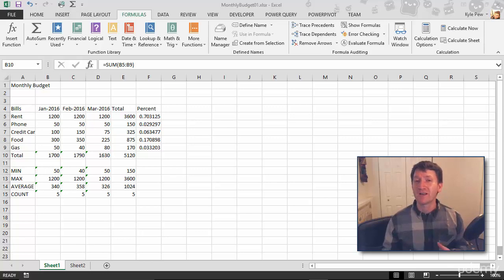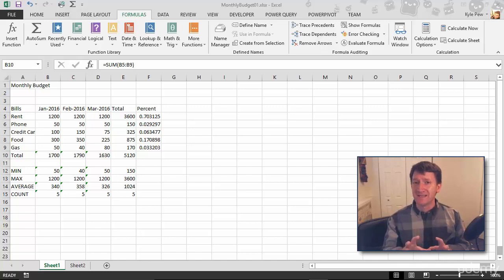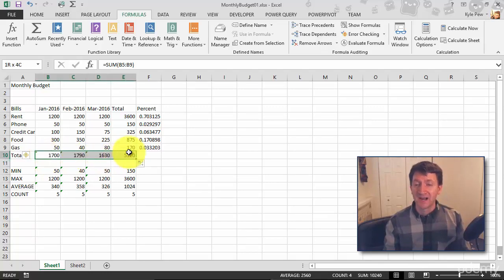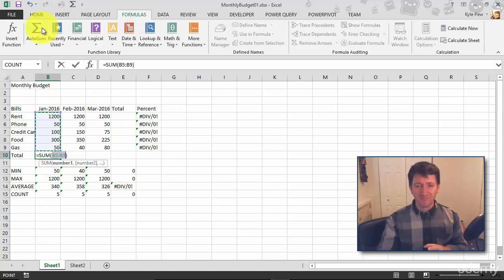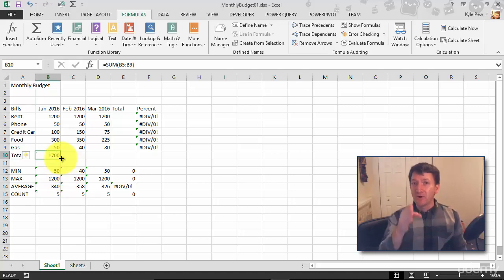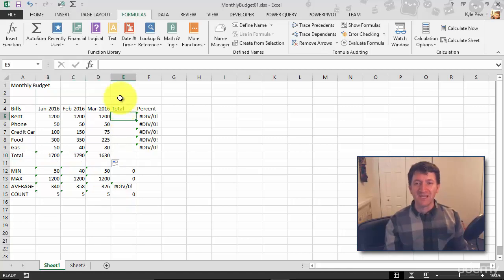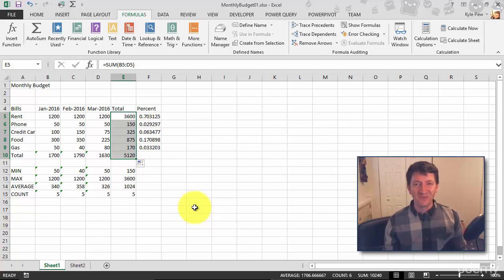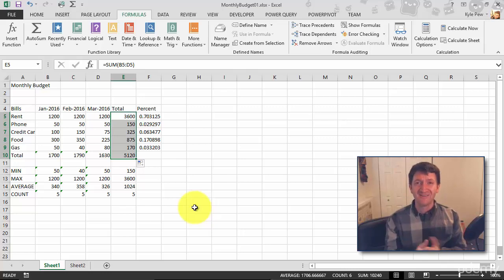Using the autofill command to copy formulas